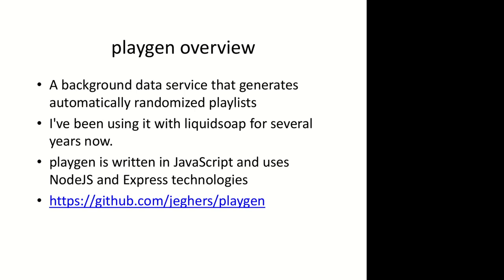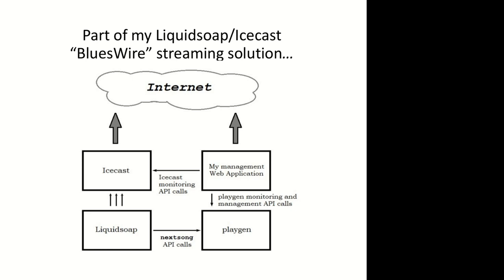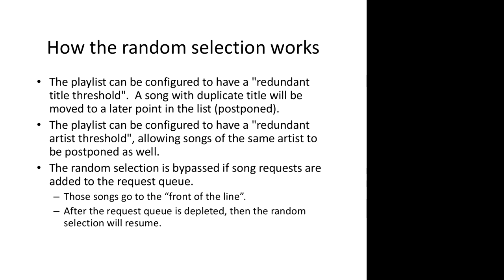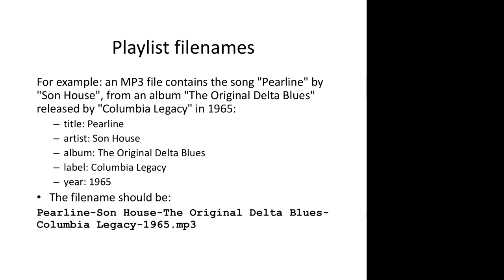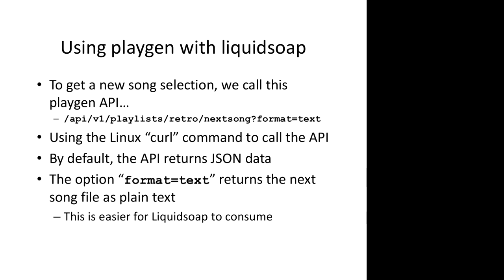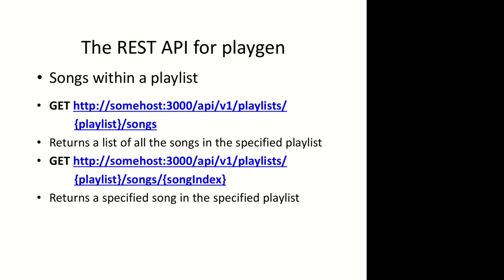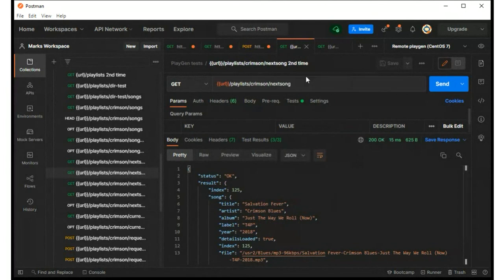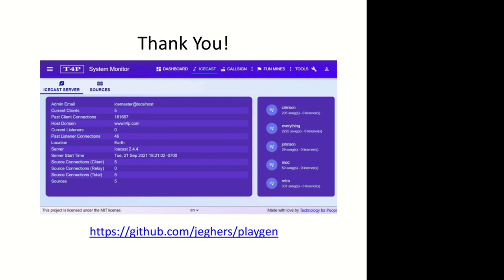Liquidshop2 / Mark Jeghers / Playgen: an automated playlist generator